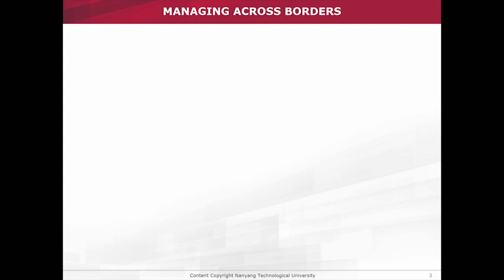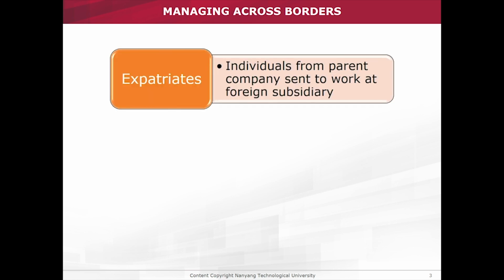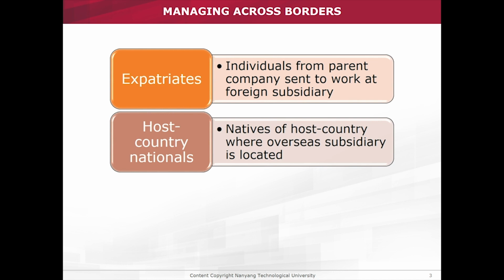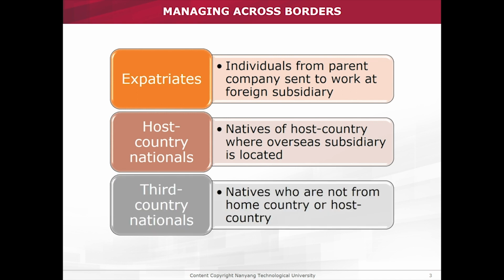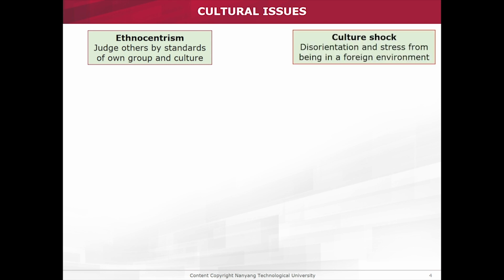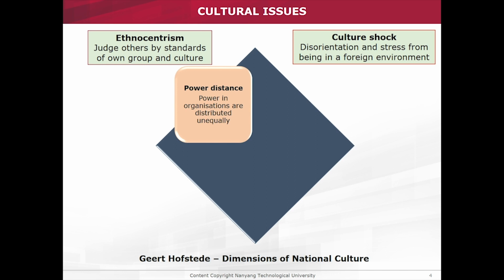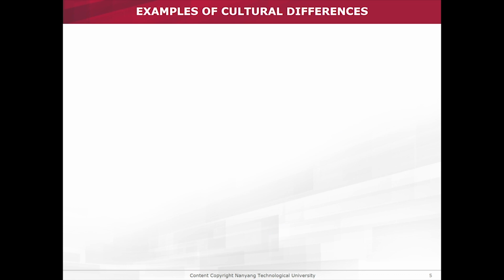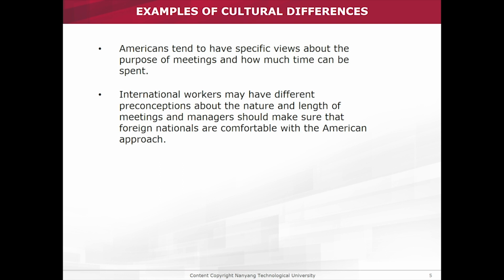Managing across borders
The evolving interventions in a global business operating environment across borders will continuously evolve. In an ever growing varying industries, the pros of leveraging on global economies of scale and scope enhanced the need for integration and coordination of activities.